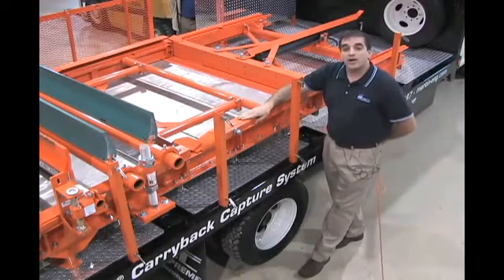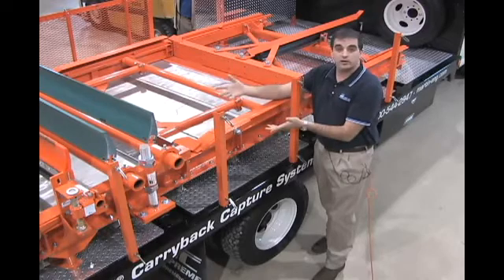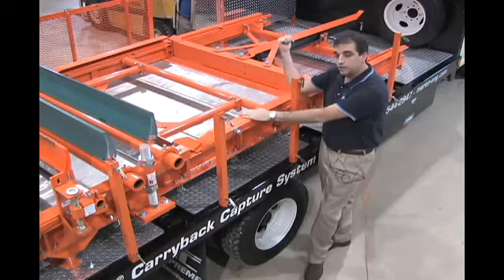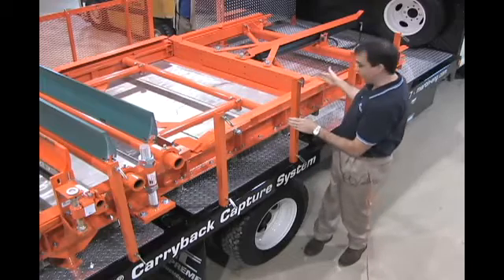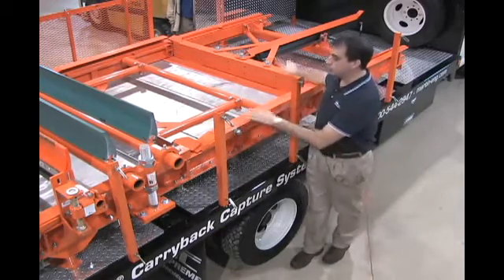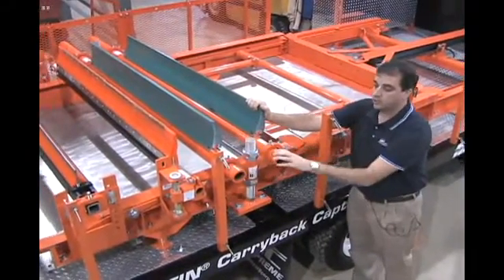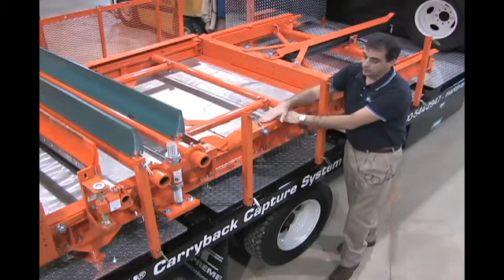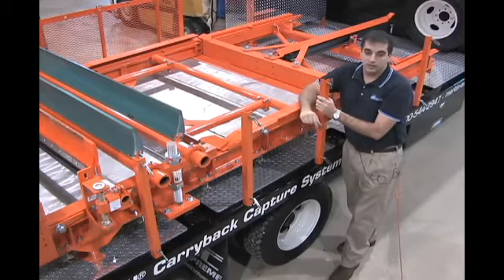Martin® Carryback Capture System EXPLANATION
Martin® Carryback Capture System scavenger conveyor technology improves belt cleaning in tough conditions. The system is designed to return carryback from secondary and tertiary belt cleaners to the main cargo stream.

The MARTIN ENGINEERING Corporation was founded in 1944 in Neponset, Illinois, USA, and is currently one of the world's leading companies providing solutions for bulk material handling and the optimisation of conveyor systems.
Along with the production and sales of a large number of products, Martin Engineering is the leader in the area of conveyor belt inspection. Under the name “Walk The Belt” (WTB), highly qualified specialists inspect all of a conveyor system's components and provide the customer with a final written status report containing all weak points and the corresponding means of optimisation, which can then be realised and implemented by Martin Engineering depending on the customer's expectations. If the customer desires, the Walk The Belt (WTB) program can be expanded to include the special “safety inspection”.
Moreover, Martin offers with its “Foundation 4 Program” multi-level training aimed at specific target groups with regard to aspects relevant to safety and bulk material optimisation which can be adapted to customer specifications. The Martin Engineering product line also includes: Primary and secondary belt cleaners, transfer point solutions, belt centring systems, vibration solutions, systems for dust suppression, silo cleaning systems, safety products, and air cannons for optimisation of the material flow.
The main European subsidiary was founded in 1987 as Martin Engineering GmbH with headquarters in Walluf not far from Wiesbaden. Additional subsidiaries are currently located in France (2000), Great Britain (2003), Turkey (2005), Italy (2013), and Russia (2015). Dealer representations exist in numerous countries of Western and Eastern Europe, North Africa and the Near East.